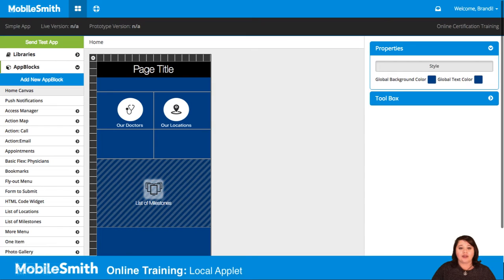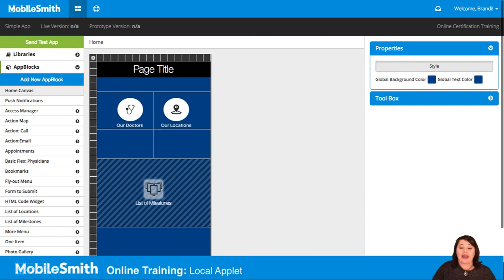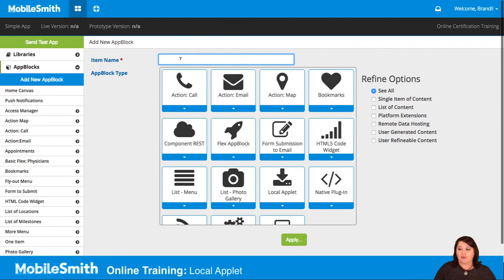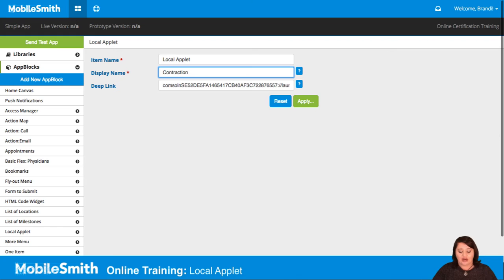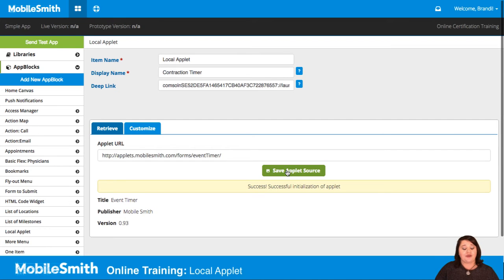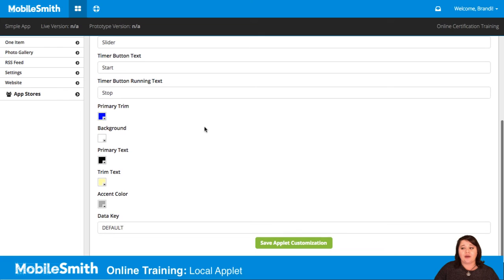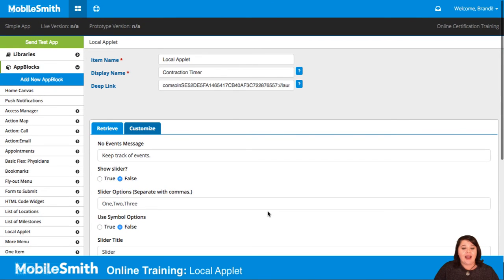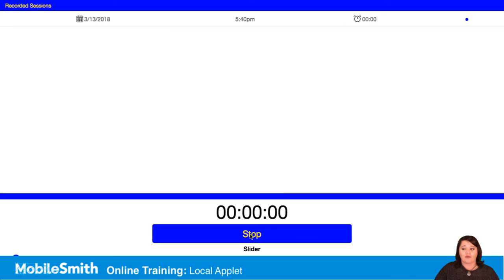Local Applet AppBlock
This tutorial presents the purpose and rules pertaining to the configuration of the Local Applet AppBlock in the MobileSmith Platform.